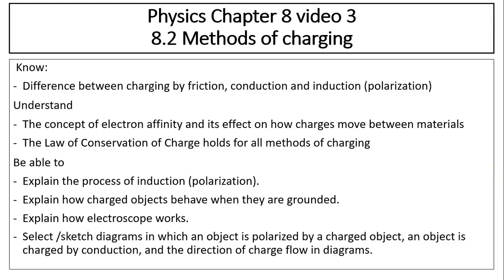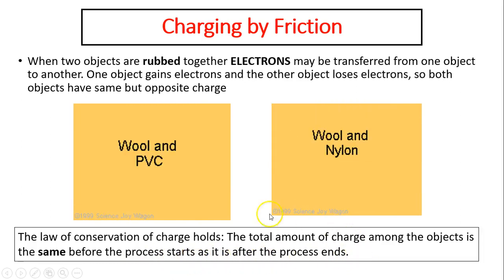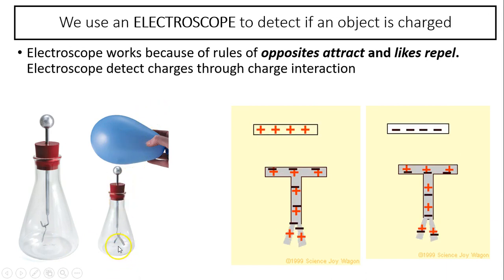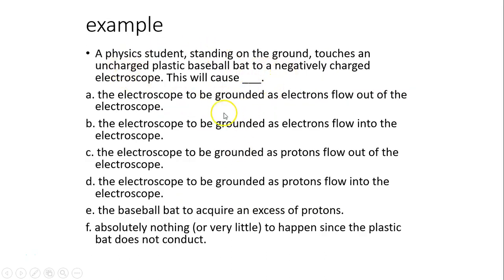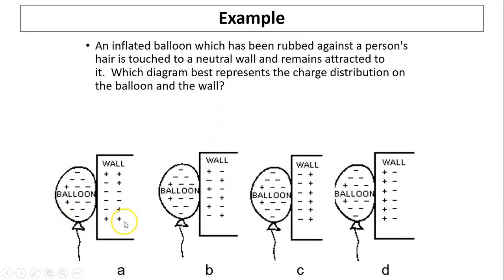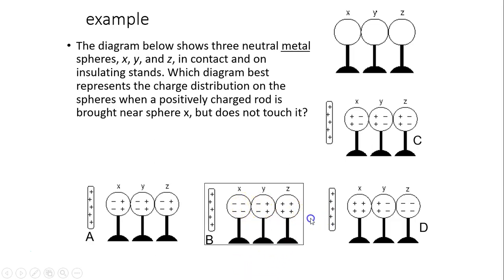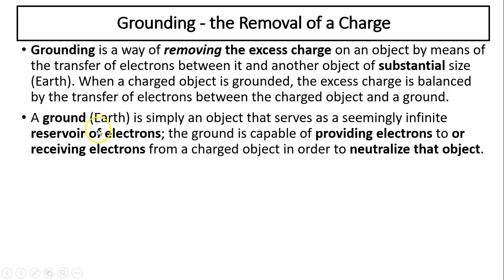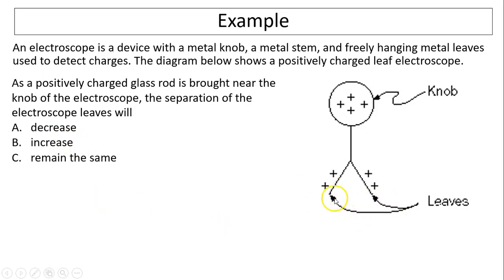8.2 Methods of charging